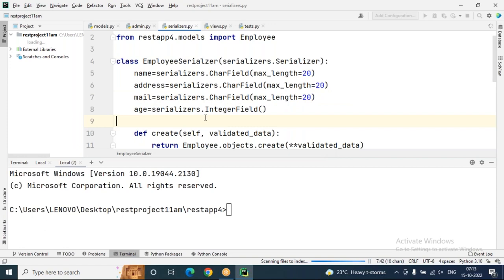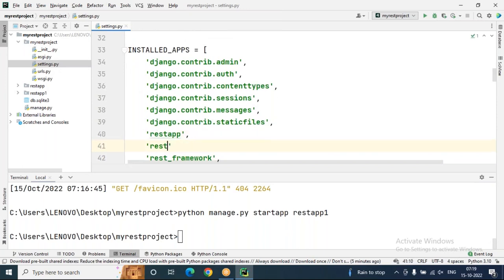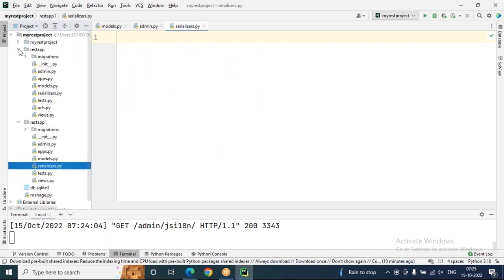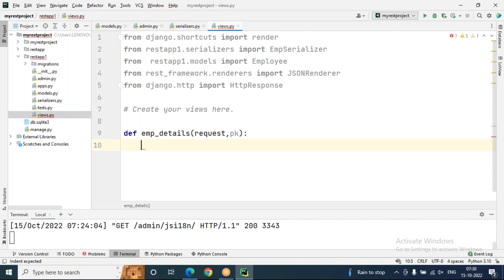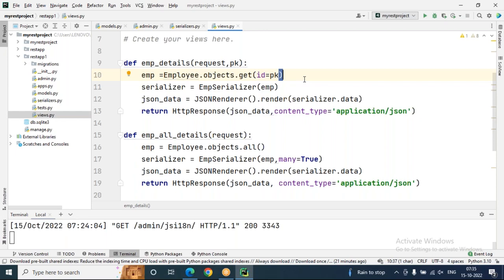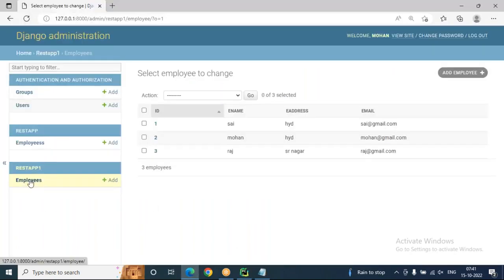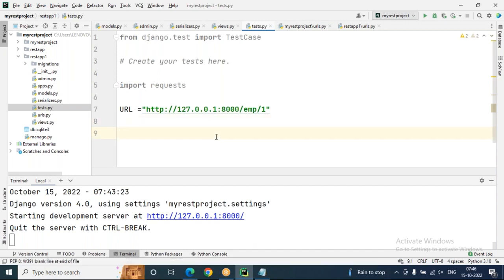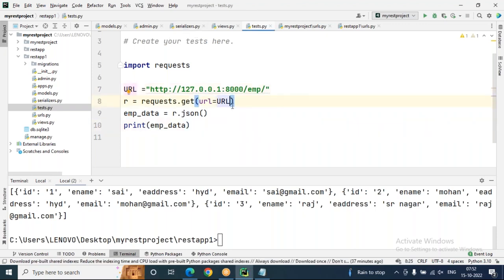REST API PART 3 FULL COURSE REST API